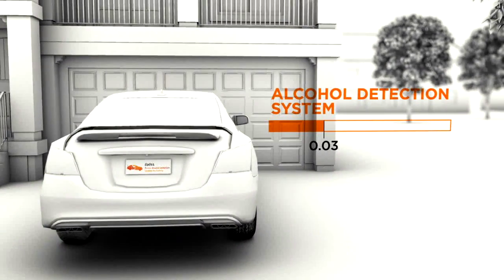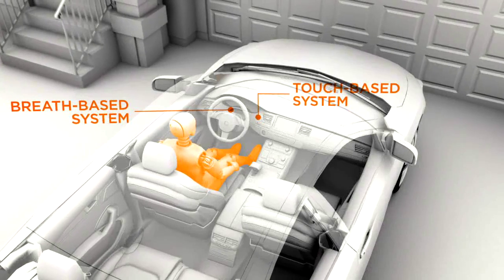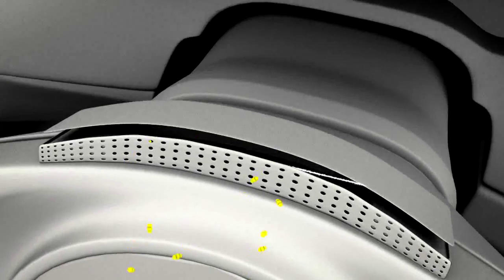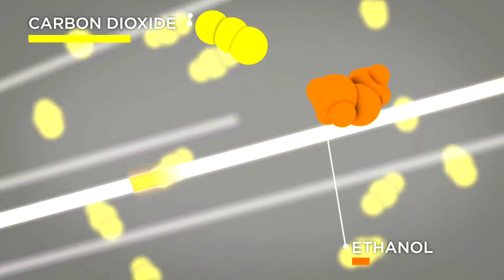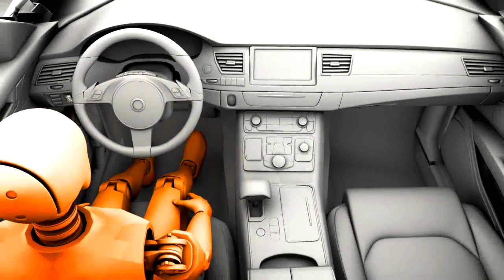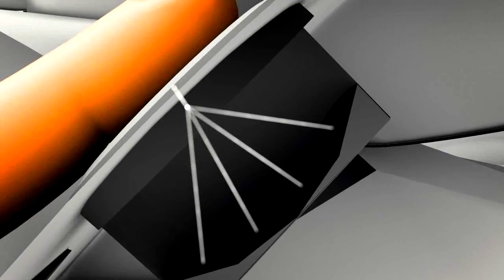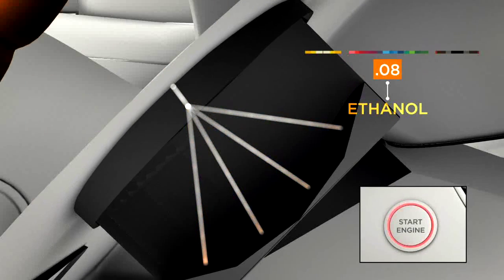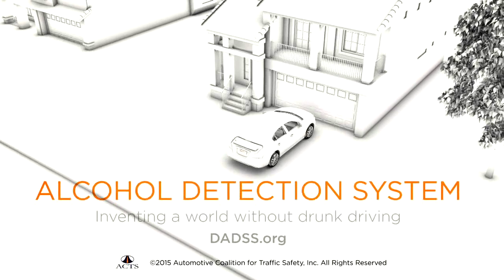Driver Alcohol Detection System for Safety (DADSS)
In 2006, representatives from MADD Canada, MADD US, Transport Canada, the Insurance Institute of Highway Safety, the National Highway Traffic Safety Administration, the Institute for Highway Safety, major automobile manufacturers and technology companies established the Blue Ribbon Panel for the development of a Driver Alcohol Detection System for Safety (DADSS).

The panel is assessing the feasibility of a range of technologies that would prevent impaired driving, including the development of technology that prevents drivers whose BAC limit is above a preset limit from starting their vehicles. The technology will not require a breath test and will be virtually invisible to sober drivers.